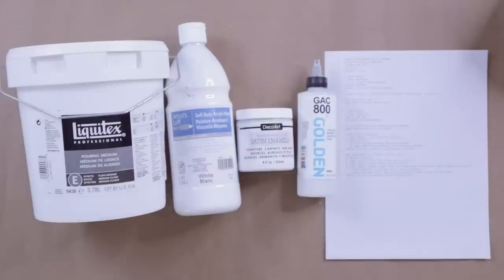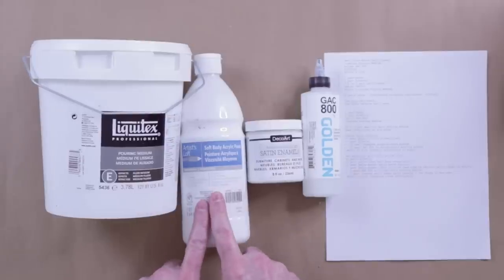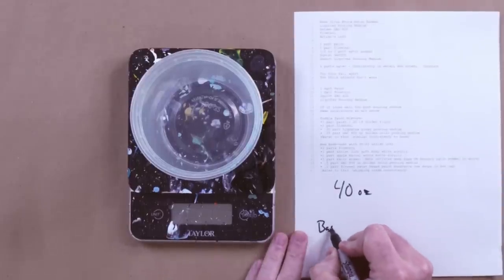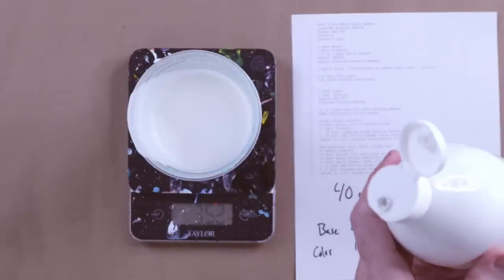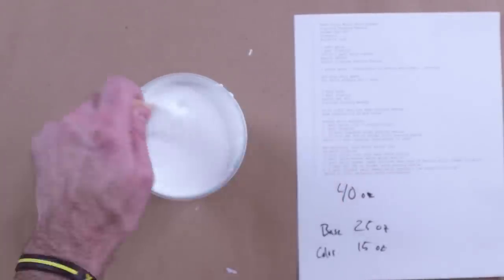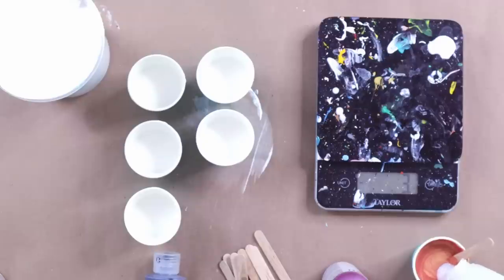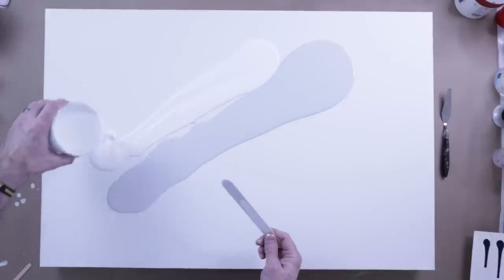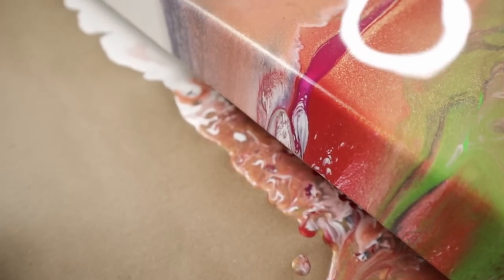How does @SaraTaylor do that?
My poor attempt at doing what I call the Sara Taylor type acrylic pour just shows how much work and effort went in to perfecting her technique.   Not to mention how we have gotten to watch it evolve over the last few years.

If you read this @SaraTaylor  your work is amazing!

Puddle Paint mixture:
•1 part paint (.25 if Golden fluid)
•1 part floetrol
• .25 part Liquatex gloss pouring medium
• .25 part GAC 800 or Golden color pouring medium
•Water to thin (similar consistency to base)

New base-coat with 20/21 artist loft
•2 parts floetrol
•1 part artist loft soft body white acrylic
•1 part apple barrel white matte acrylic
•1 part satin enamel (Behr untinted deep base OR Decoart satin enamel in white)
• .5 part GAC 800 or Golden color pouring medium
• .1 part Zinsser water based paint booster(a few drops in 8oz cup)
.Water to thin (whipping cream consistency)

🔨🔨🔨*Materials Mentioned*🔨🔨🔨
Floetrol (Gallon)
Liquitex Pouring Medium (Gallon)

⏲⏲⏲Timestamps⏲⏲⏲
00:00 Intro to Sara Taylor Paint Pouring Technique